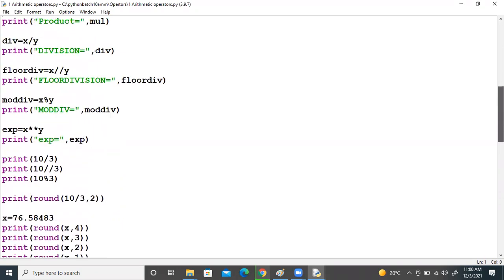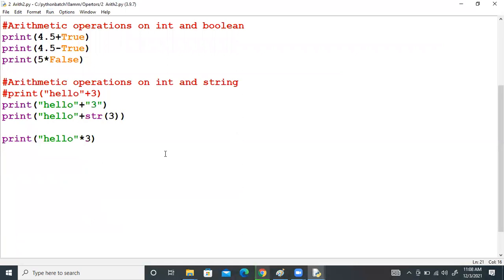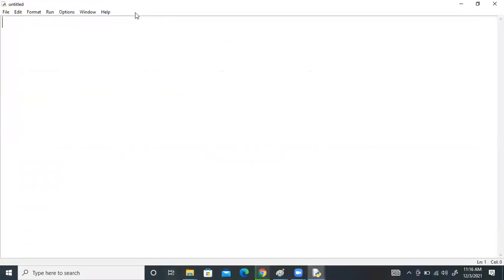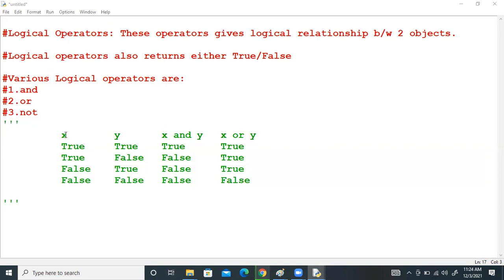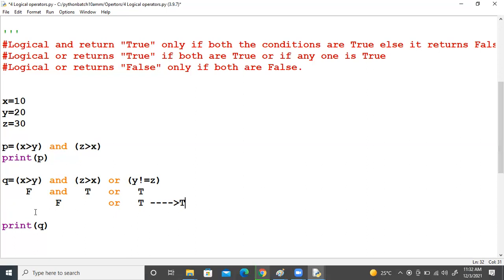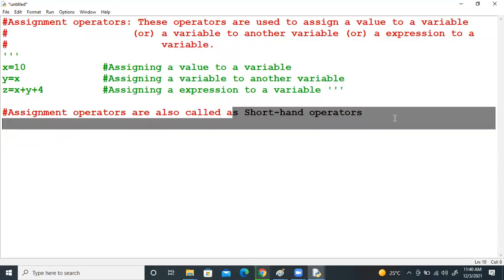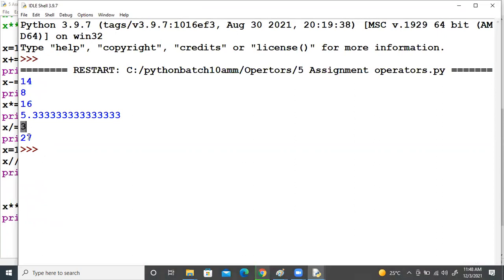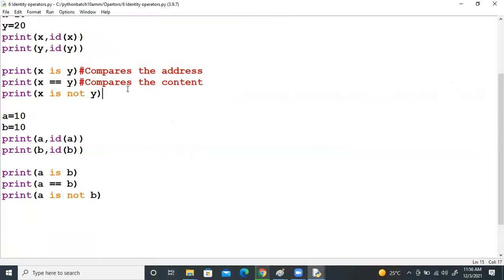python class 9 operators (2) full video.